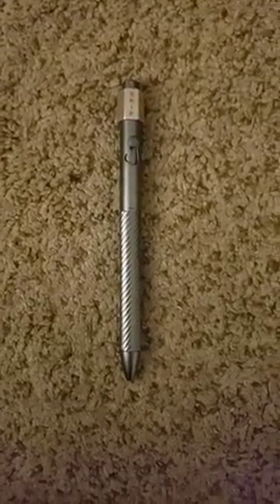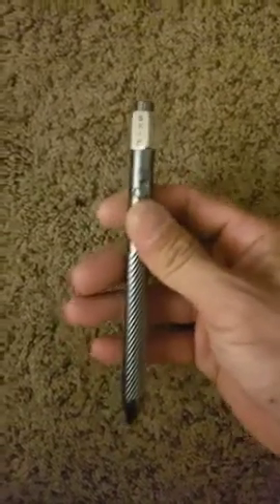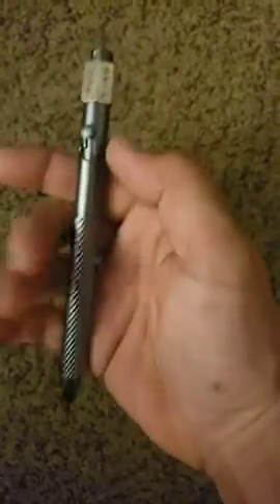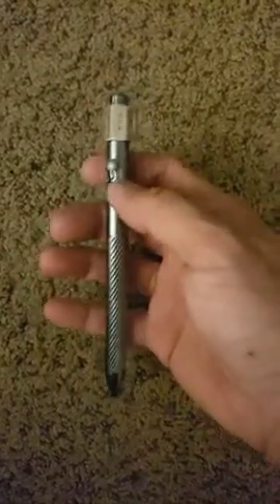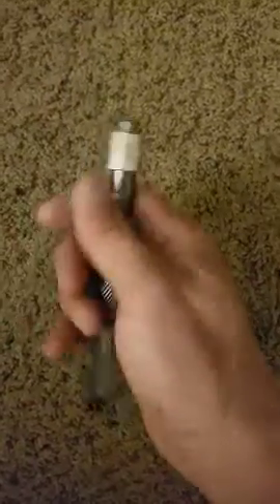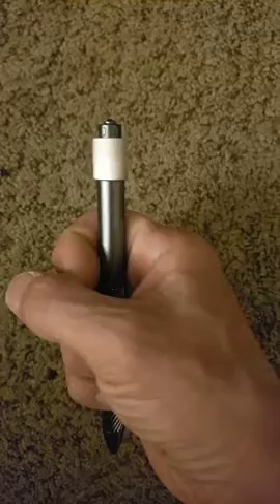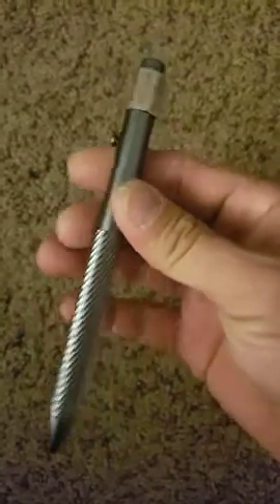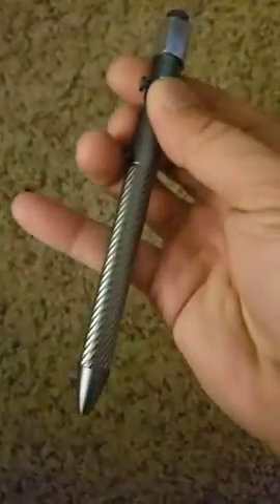SMOOTHERPRO Fidget Bolt Action Pen Decision Maker Compatible with Pilot G2 Refill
As reviewed by Epillon: "The best bolt action pen I've got and it's the most affordable. I was so happily surprised by its light weight considering its a bolt action with a top spinning fidget. But it's absolutely light enough to use for writing a bit, not an ideal pen for school but at home and work it's great. The bolt action is buttery smooth and I like how it's a shorter throw compared to my other bolt pens. The top fidget spins great and spins quietly so it won't attract attention in a meeting. Overall my new pocket pen, I'm somewhat glad it doesn't have a clip because that added weight would've made it too heavy like my titanium Bastion bolt pen. Great pen, I love it, Smootherpro is really making some nice, stylish pens that are filling up my collection, keep an eye on them!"

Worthy to have and get it on Amazon